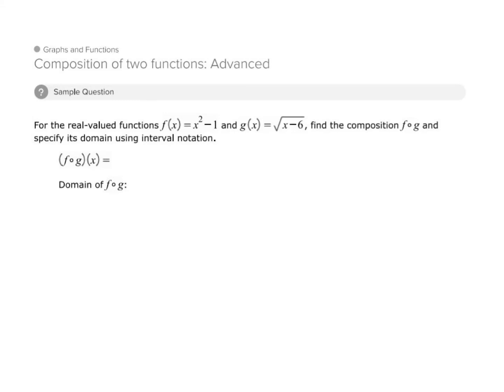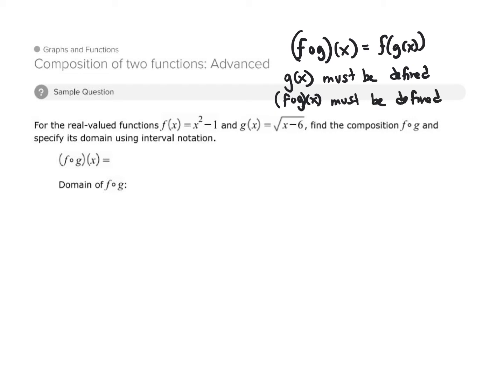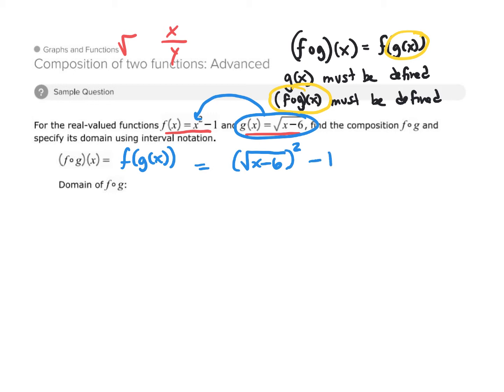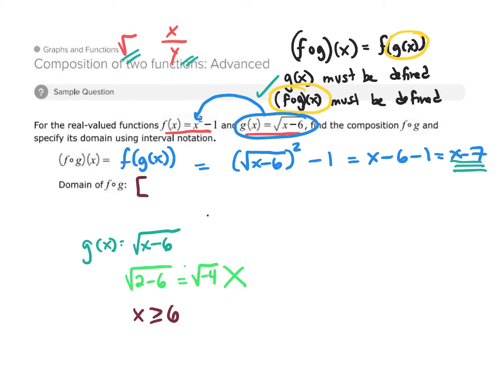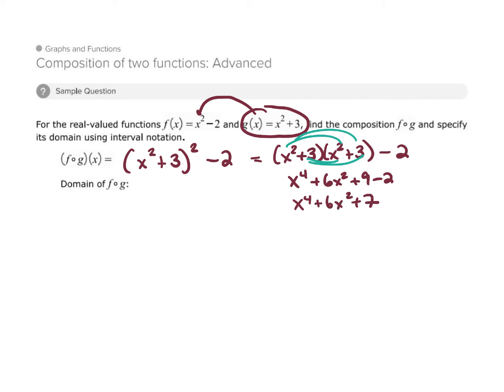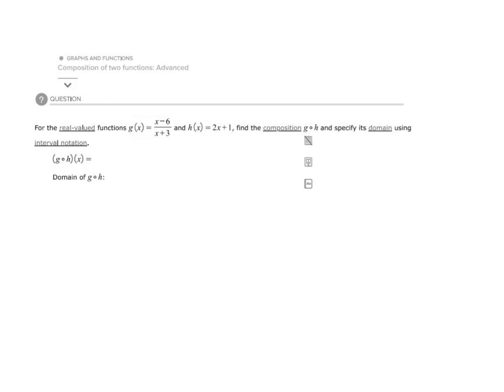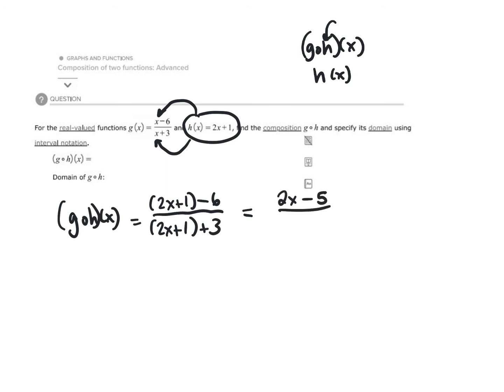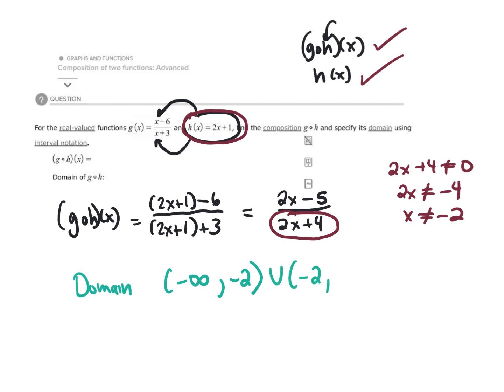1146 comp of functions.mp4